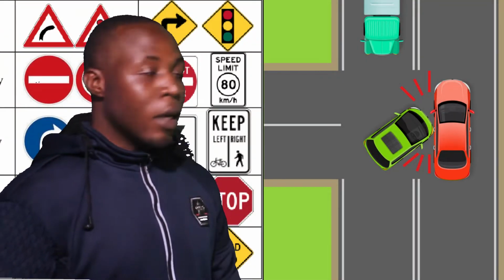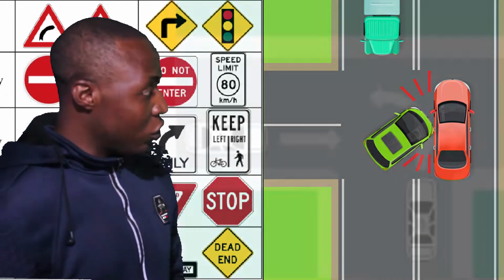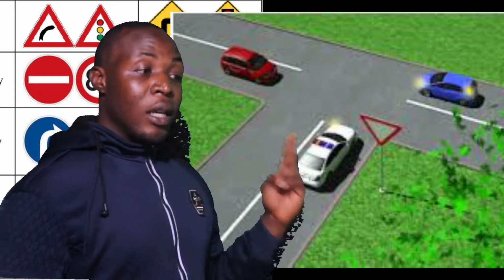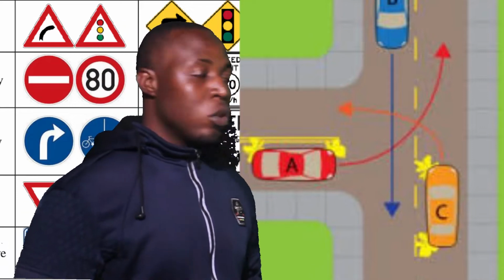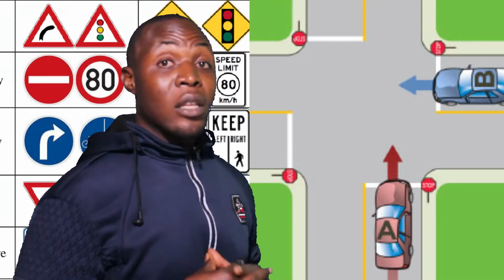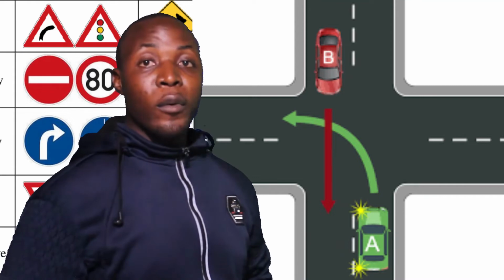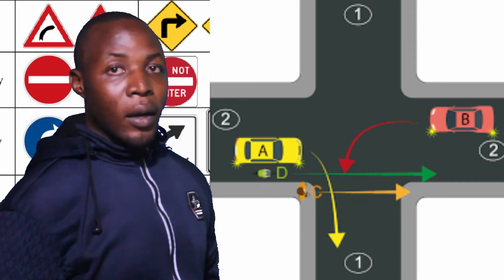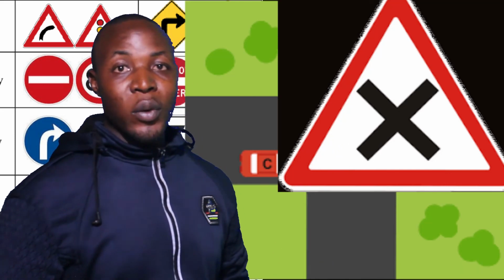COMPLETE FREE INTERNATIONAL DRIVING SCHOOL LESSON 19 T JUNCTION INTERSECTION